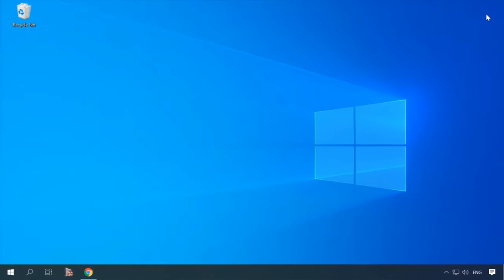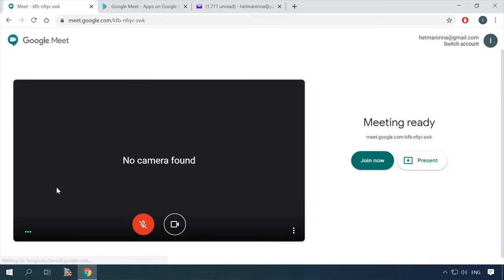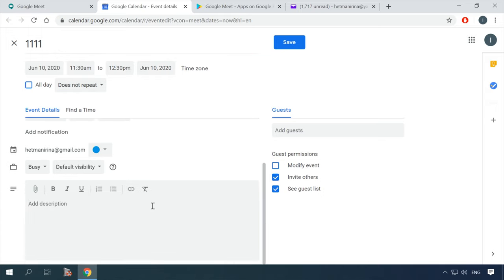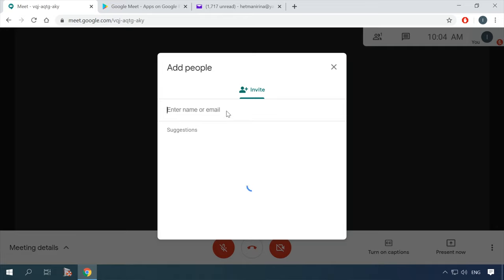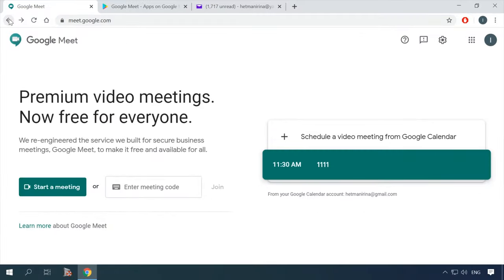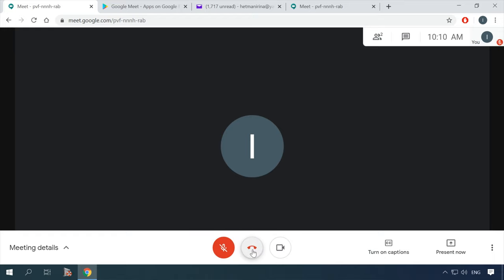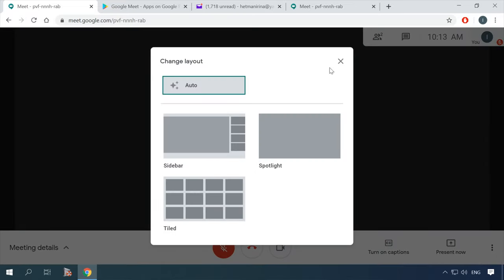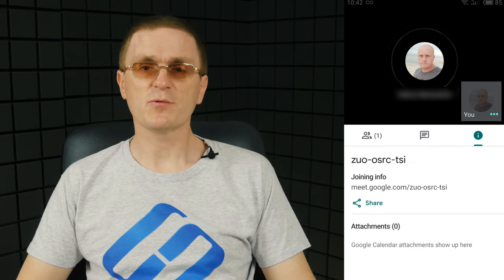👨‍👩‍👧‍👦 Video Conferences and Meetings with Google Meet 💻📱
👍 In this video, I’m going to tell you how to organize a video conference with a free tool, Google Meet. As we know, previously Google Meet was only available to subscribers of G Suite Enterprise, but now it is free for anyone so that people can keep in touch in these troubled times. To start using it, you need to have a Google account, and you’ll be able to join video meetings. Google developers say they are going to limit the time of such meetings to 60 minutes, but by now, you can have them as long as you like.

Content:
0:00 - How to start a video meeting
3:52 - How to join a video meeting
5:57 - Google Meet on Android and iOS

That is all for now! Hopefully, this video was useful. Leave comments to ask questions. Good luck.